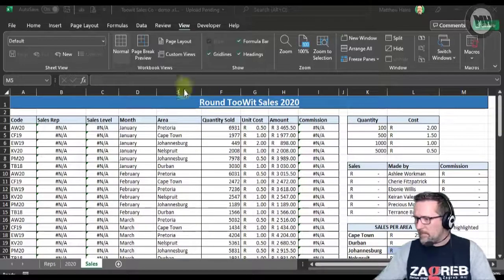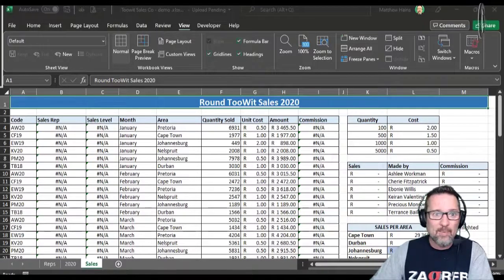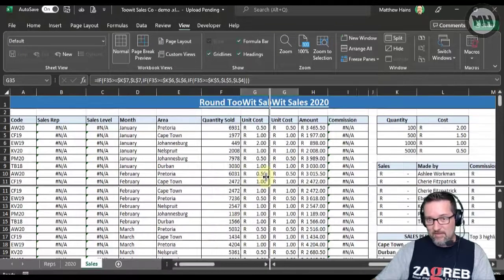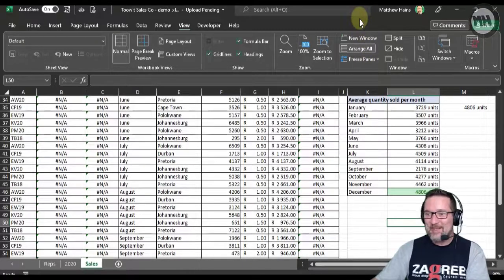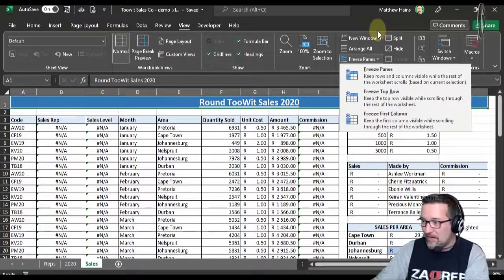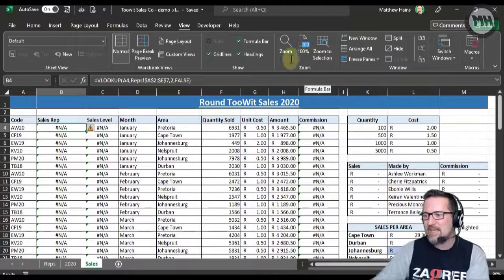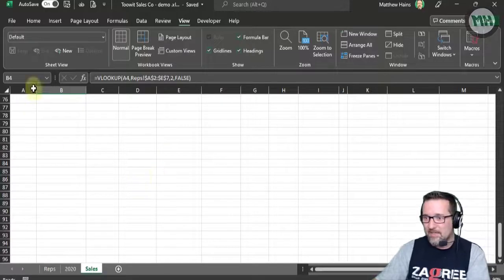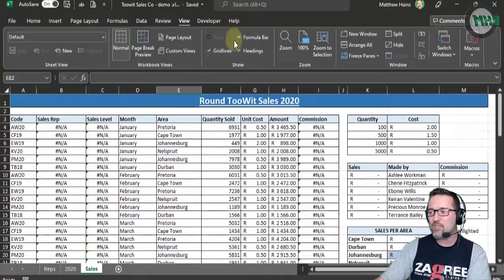Level 2 Excel Lesson 12: Window options in Excel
Window options in Excel